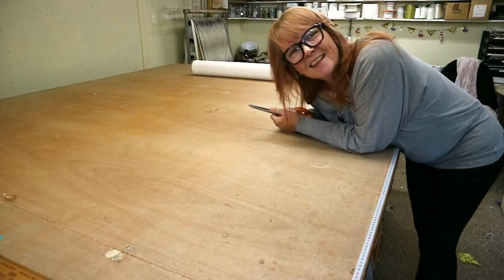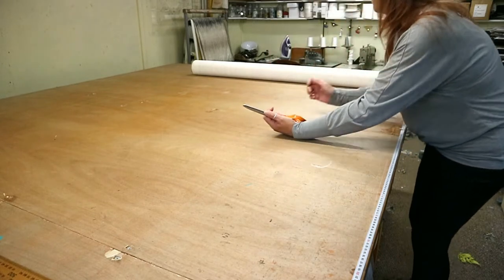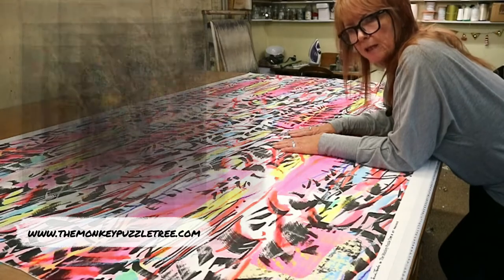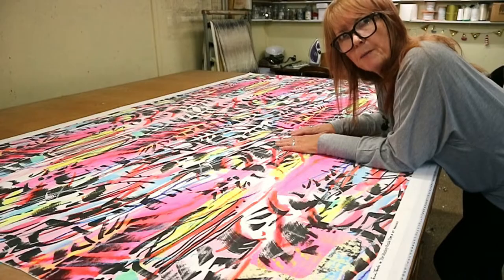Full Making Interlined Roman Blind in The Monkey Puzzle Tree Velvet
Velvet - 'Rita Does Jazz' from The Monkey Puzzle Tree

I couldn't resist the opportunity whilst I was making up this lovely printed velvet from TheMonkeyPuzzleTree. My go to method is to use a running lockingstitch to keep all the layers together as I'm not a big fan of stab stitching and find this method takes pretty much the same length of time anyway and creates a super neat finish.

I have included an introduction and then continue to show most of the making right to completion

No usage of any content shall be granted without express prior permission.